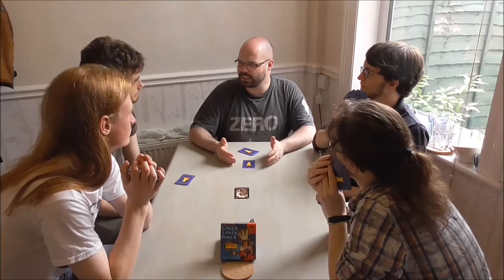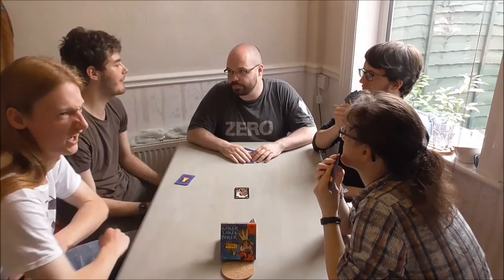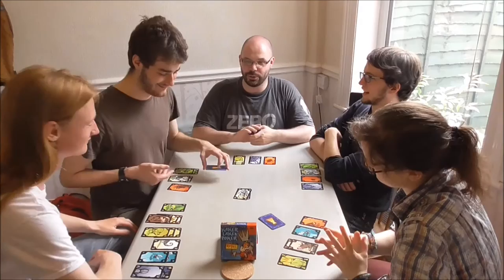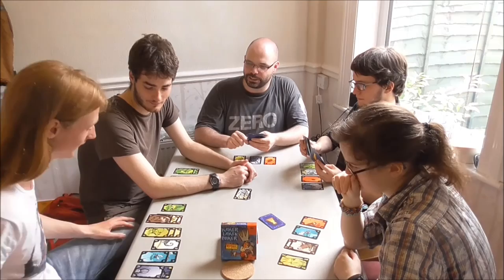Cockroach Poker Royal - Board Game Play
ATCB get all creepy-crawly with Cockroach Poker Royal, a card game of chain-bluffing and deeply endearing pictures of vermin. KAKERLAKEN.